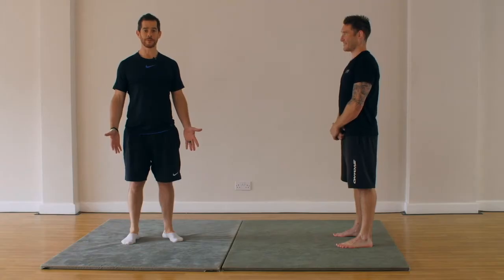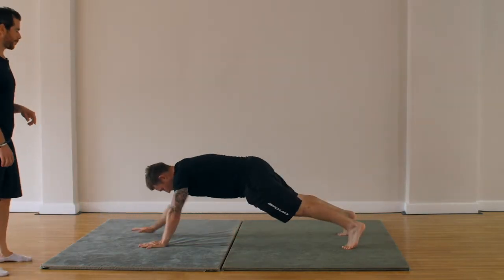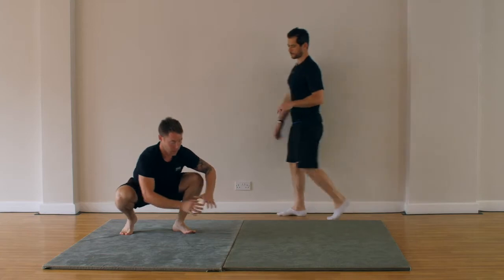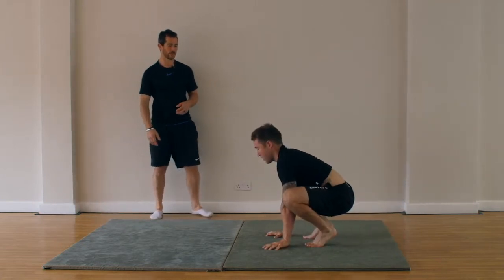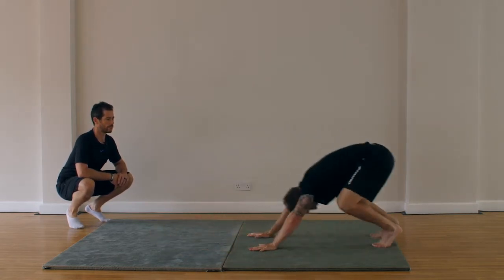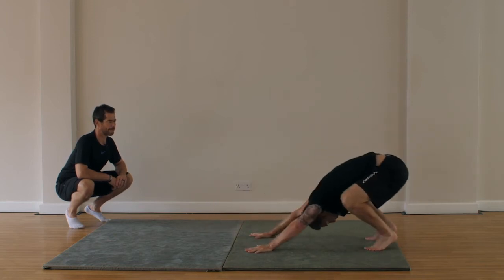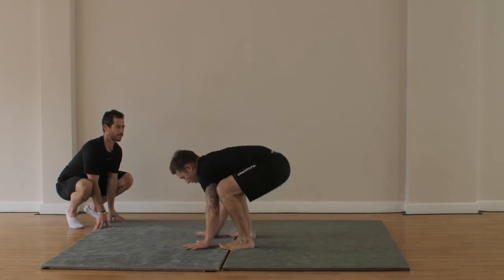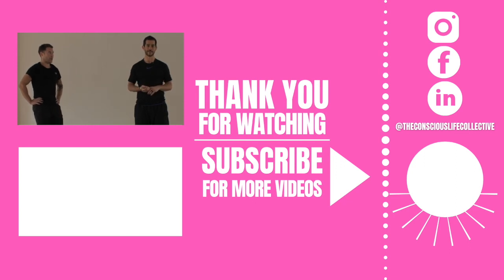Spicy Strength Movement Circuit - 15 Minute Advanced Workout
Welcome to this spicy strength movement circuit that focuses on both the upper and lower body. We've called it spicy as it's the most challenging of the 3 movement flows ideal for an advanced workout option in the daily self-care checklist series.

Are you ready to get a sweat on in this 15 minute movement workout aimed at the advanced level.

Ideally done after your meditation and breath work and before breakfast!

Follow along with the cues and work on building control and grace in your movement.